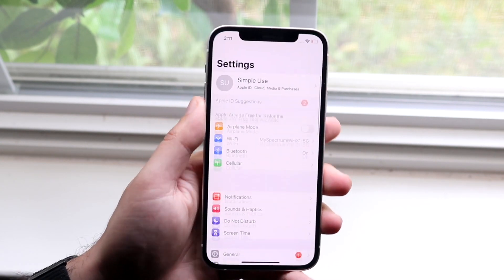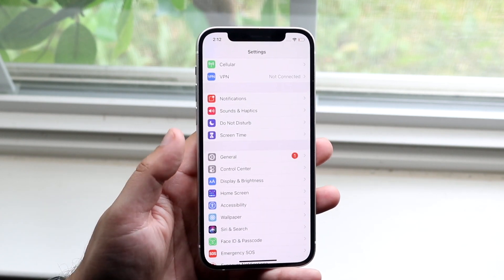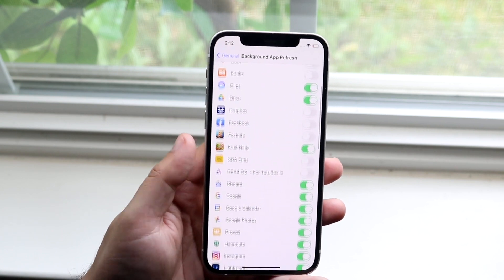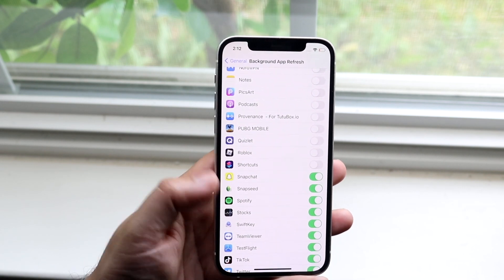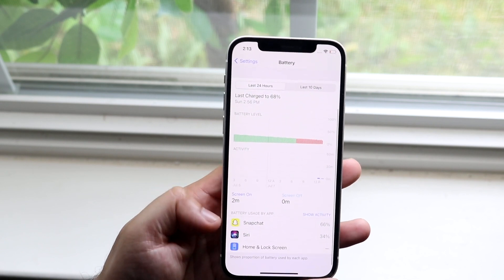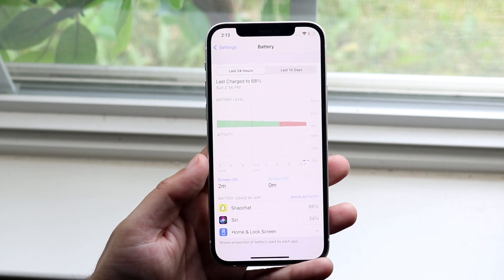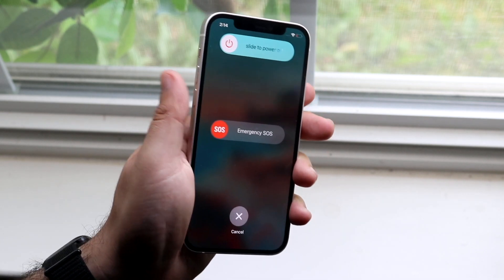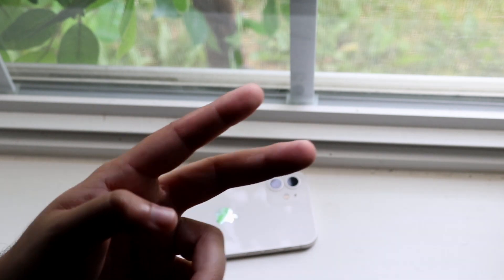How To FIX Battery Drain On iOS 15!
Here is exactly How To FIX Battery Drain On iOS 15!